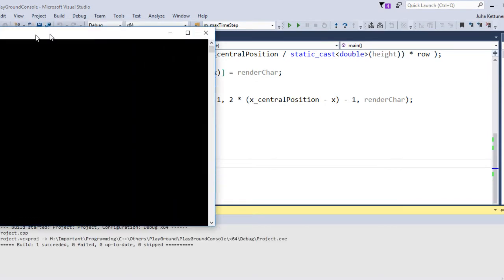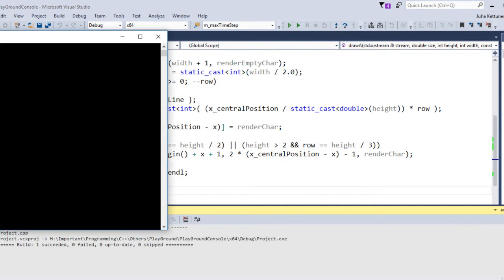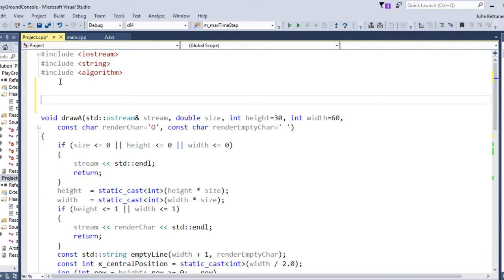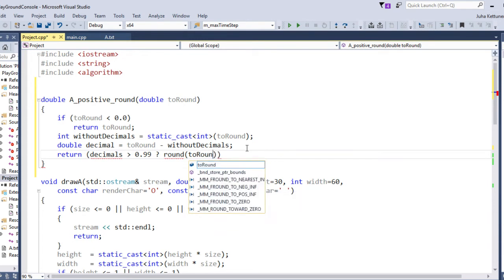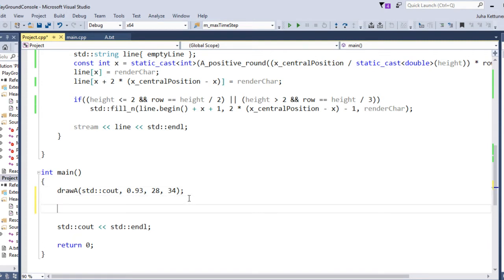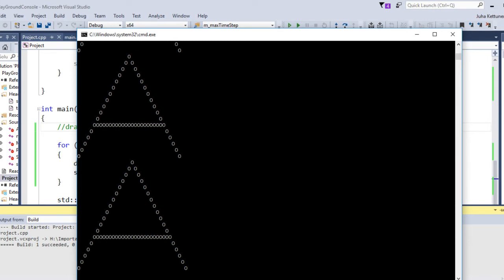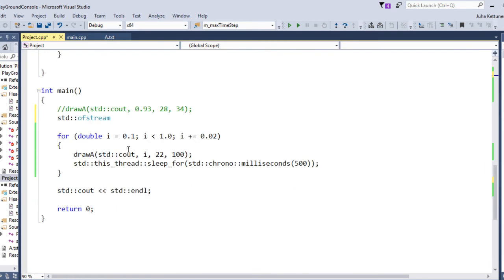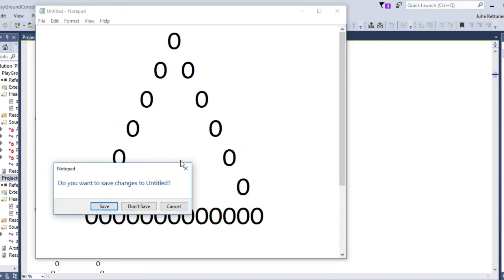C++ Pattern Printing - How to print a letter A, part 2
In this tutorial I will show how to print in C++ a letter A on a console window or into a file.